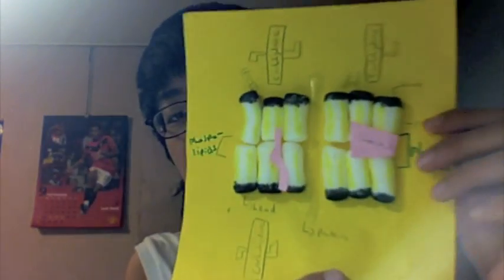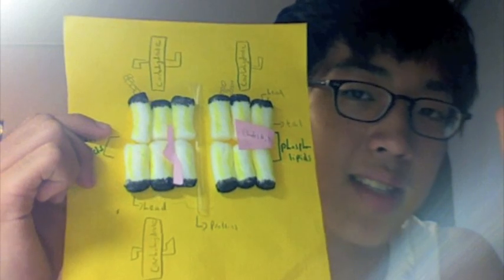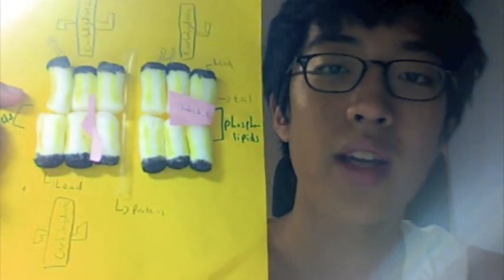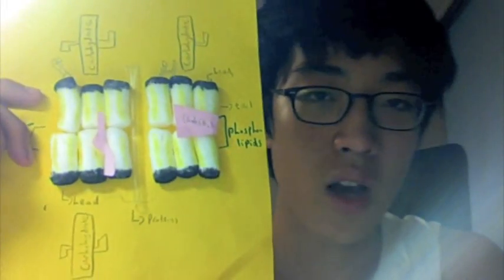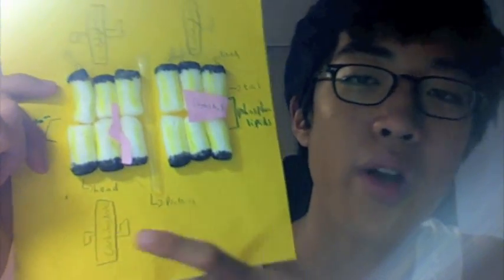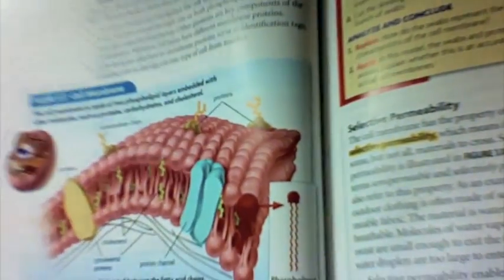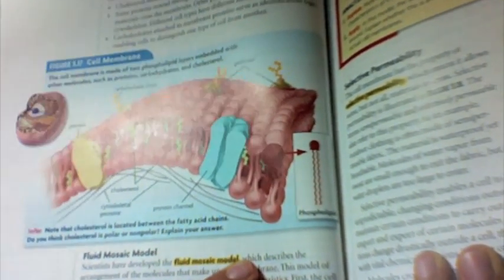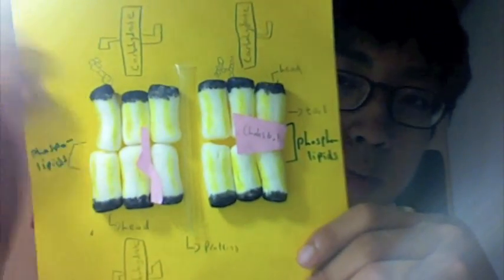Mosaic Model of Cell Membrane